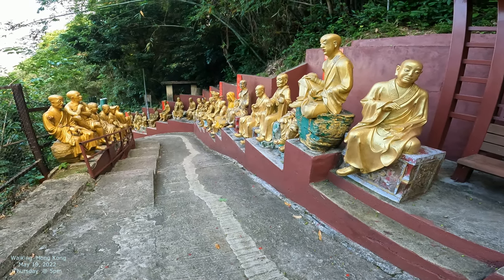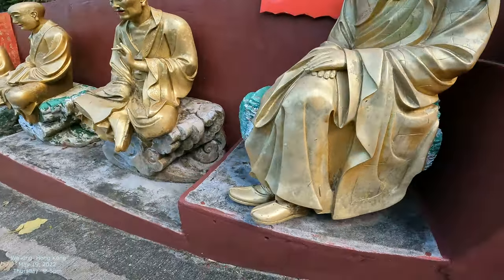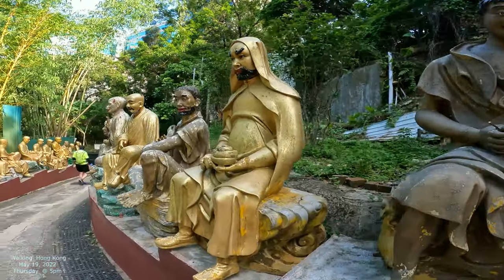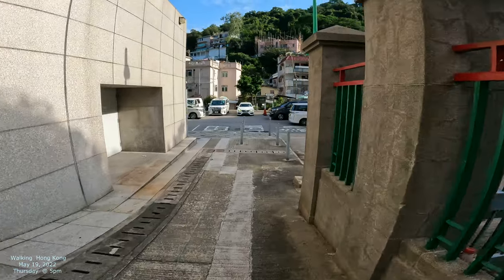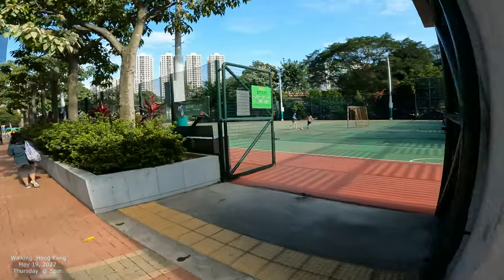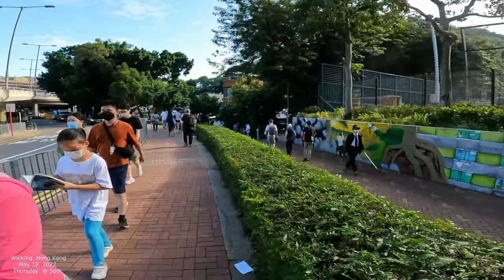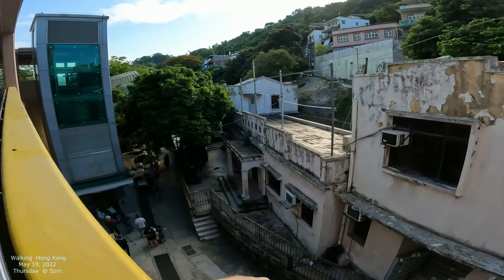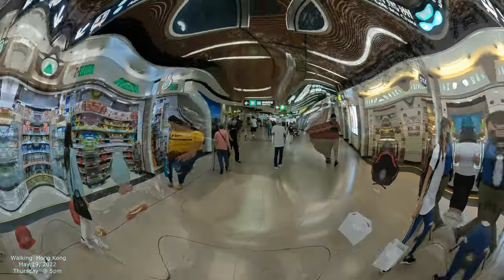[4K] Walking Hong Kong Streets: Sha Tin (Buddhas to the MTR Station)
Sha Tin Rural Committee Road 沙田鄉事會路
Sha Tin 沙田  HK Hong Kong 香港 China

COVID 2022
4K Film - GoPro10 Camera
Filmed May 2022
Walking Hong Kong Streets